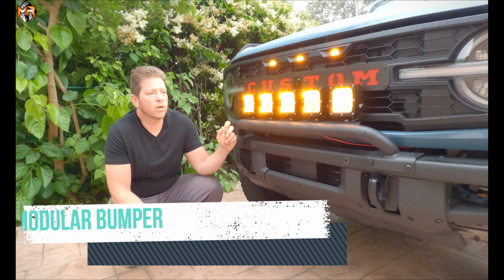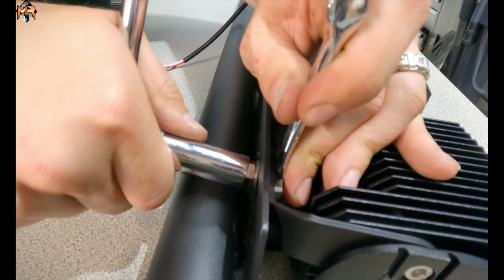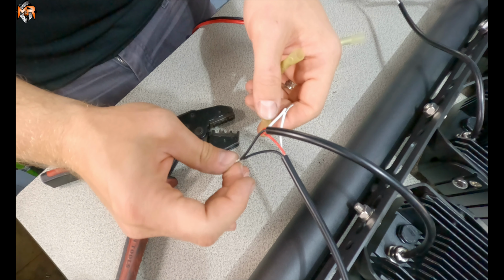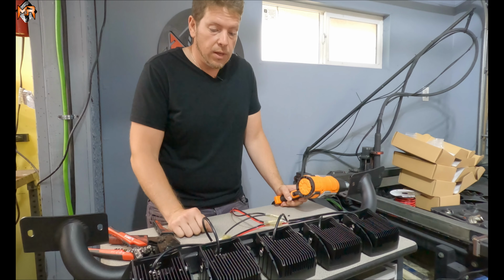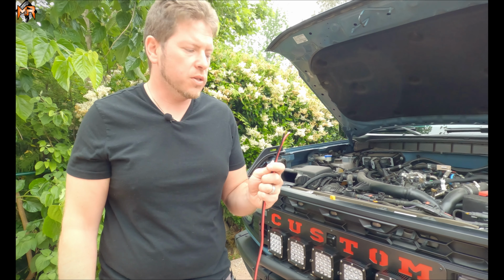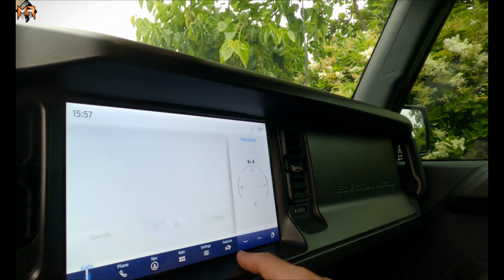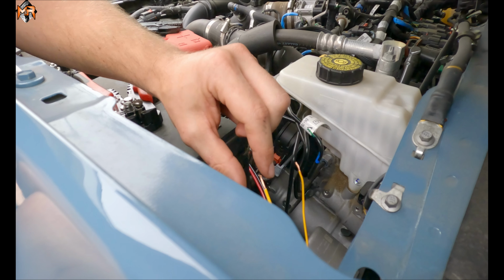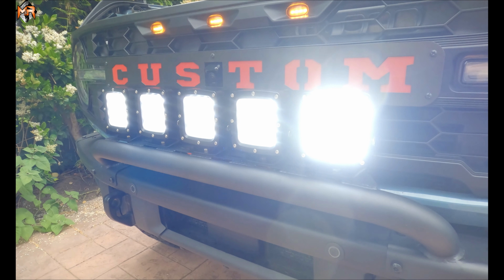2021+ Ford Bronco 80w Bull Bar Light Kit Install | LED Pods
🔥 Full install of the M&R Automotive bull bar kit with 80w LED pods on the 2021–2026 Ford Bronco & Bronco Raptor — assembly, mounting, and AUX wiring covered step by step.

✅ FITS: 2021–2026 Ford Bronco & Bronco Raptor (modular bumper)

💡 ABOUT THIS KIT
🔩 Bull bar with high-output 80w LED pods
🔩 Mounts to the modular bumper — clean bolt-on
🔩 Wires to factory AUX switches
🔩 No cutting or drilling required

0:00 – Intro
0:12 – Install pods to bull bar
2:11 – Wire pods
7:07 – Install on Bronco
7:46 – Wire to AUX

🔧 M&R Automotive — bolt-on LED light kits engineered for a factory look with off-road performance. Built for Ford, Toyota, RAM, Chevrolet, GMC & more.